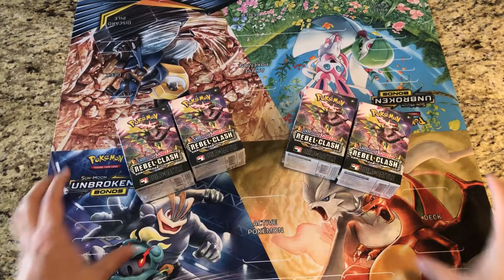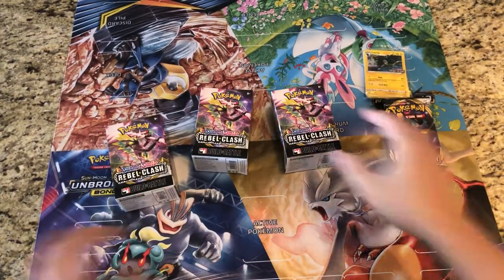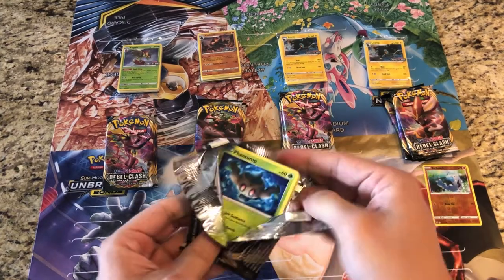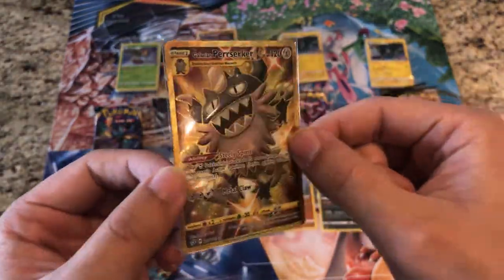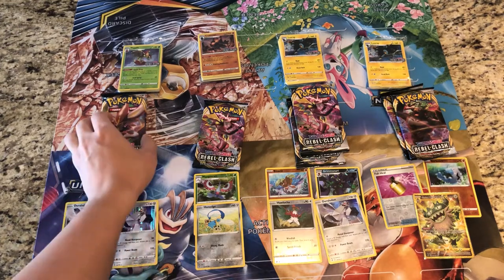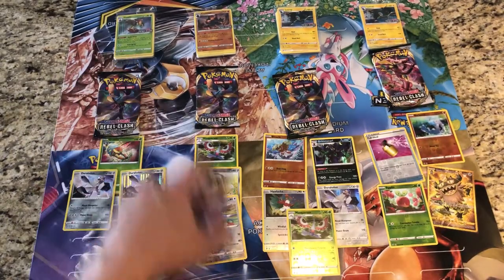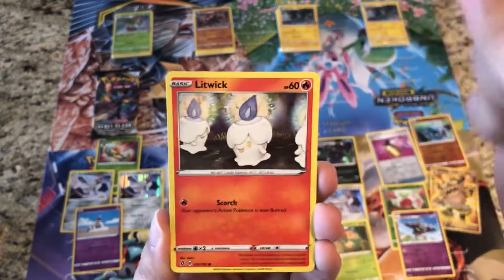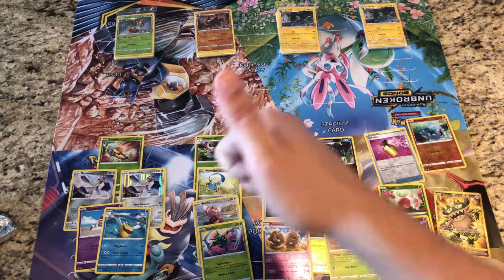4 Rebel Clash Build & Battle Kits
Welcome YouTube,

This is StarterPokemon and we are opening 4 Rebel Clash Build & Battle Kits!

~ StarterPokemon